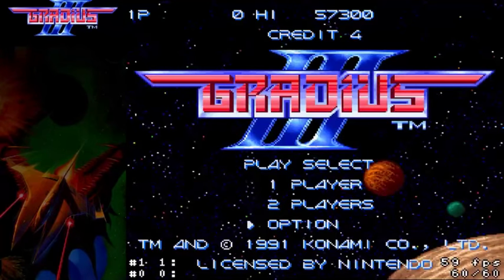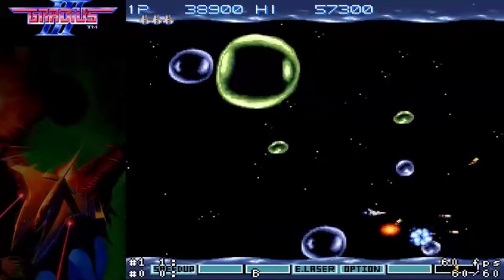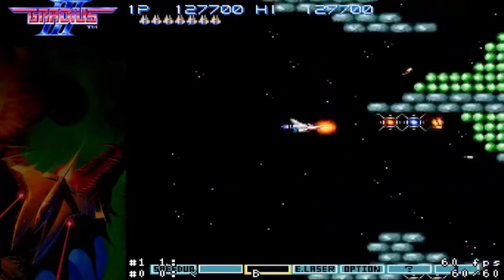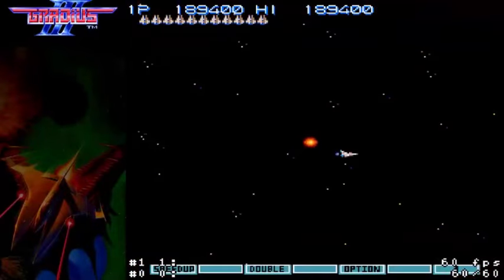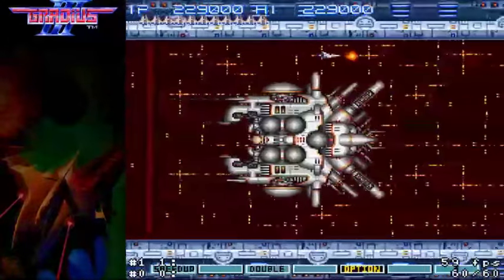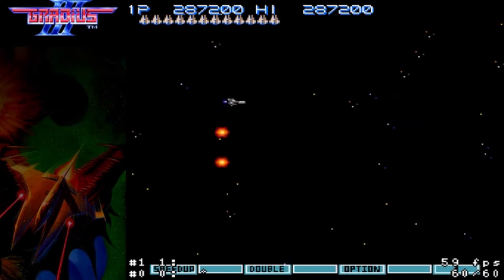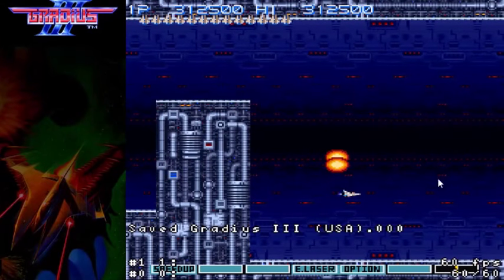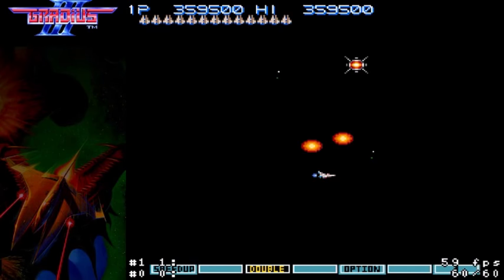Gradius III Easy speedrunning tutorial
This is my first speedrun tutorial, any questions and comments are encouraged. Unfortunately I didn't notice my mic cutting out until after uploading, but it seems to come through well enough.

I'm getting this out there because just because a game is an autoscroller doesn't mean it doesn't make a great speedrun, and in fact I think this game makes an amazing speedrun. It is a little bare bones as far as stages go so I encourage you to practice through with E.Laser before diving in to the speedrun because it's not exactly the easiest weapon to use.

Boss timestamps:
boss 1 3:07
boss 2 7:07
boss 5 16:07
boss 6 20:20
boss 7 23:26
boss 8a 25:30
boss 8b 26:50
boss 8c 29:57
boss 8d 30:28
boss 8e 32:00
boss 9a 36:20
boss 9b 38:45